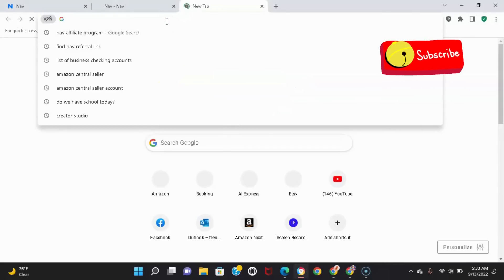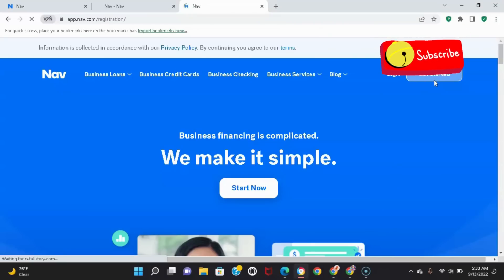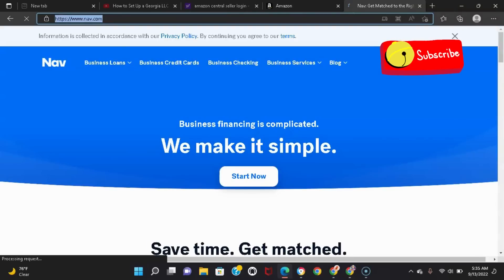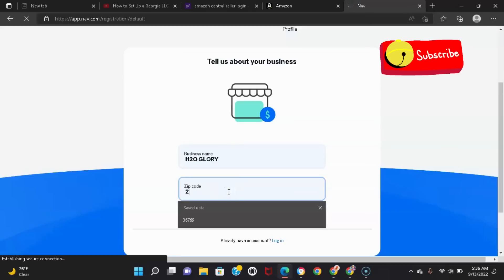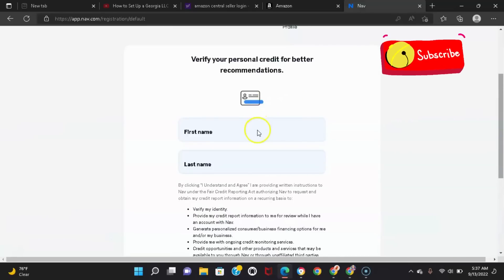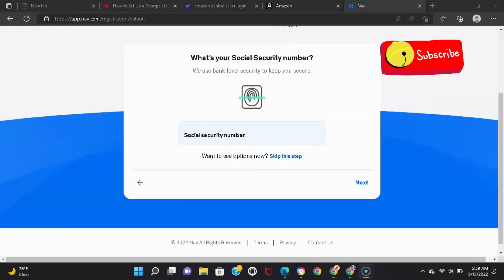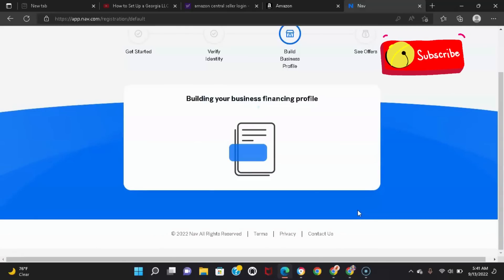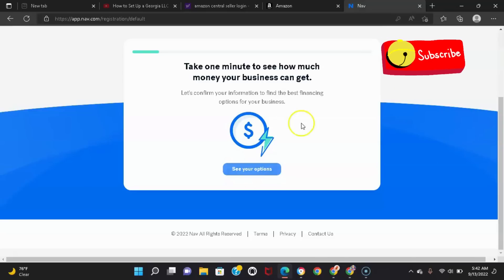How to use Canva for Marketing